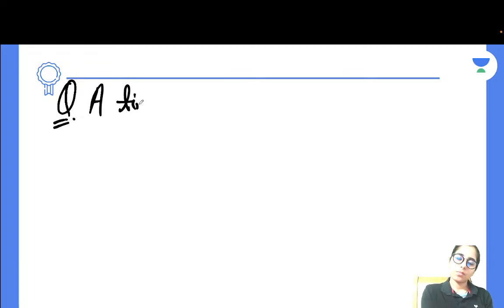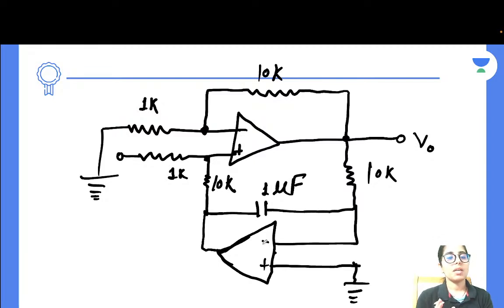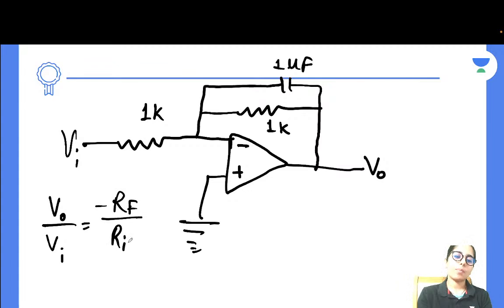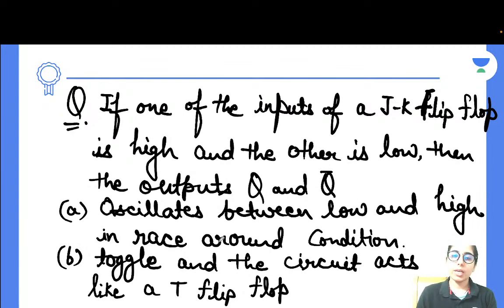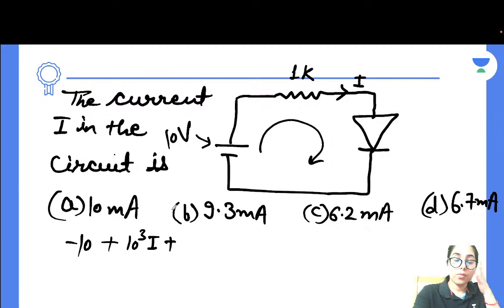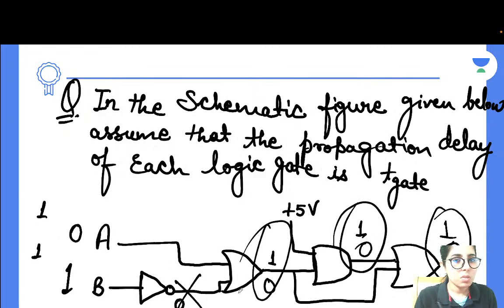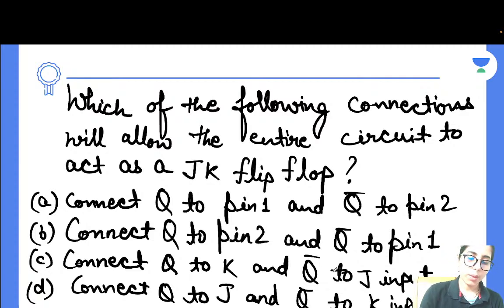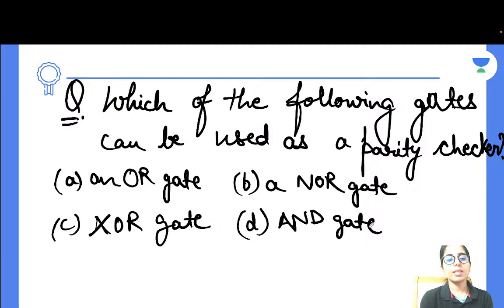Master Electronics CSIR NET | GATE Physics Exams | CSIR UGC NET Dec 2023 | Anjali Arora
➤Join our Exclusive Telegram Channel for 'Unacademy Live - CSIR UGC NET'

➤You can enroll to Unacademy Subscription and get the following benefits:
1. Learn from your favorite teacher
2. Dedicated DOUBT sessions
3. One Subscription, Unlimited Access to Live Online Classes and Videos
4. Real-time interaction with best-in-class teachers
5. You can ask doubts in live online classes Standard Description Format 2
6. Limited students in each Class
7. Download the videos & watch them offline

Feel free to spread the word – share the videos with your friends and classmates.